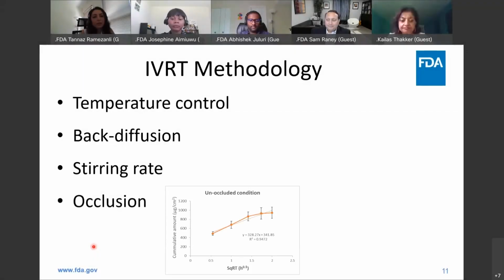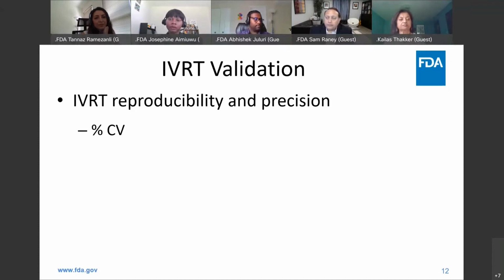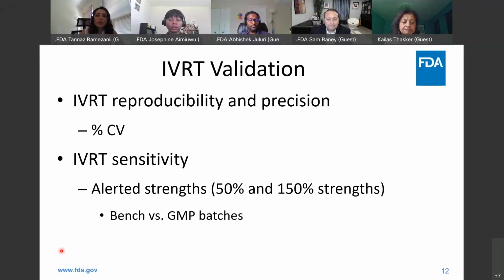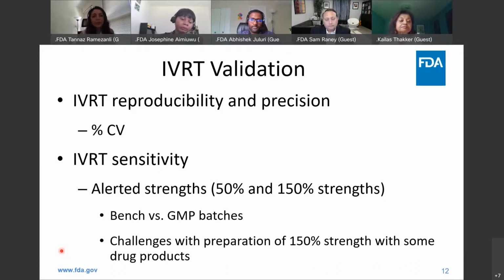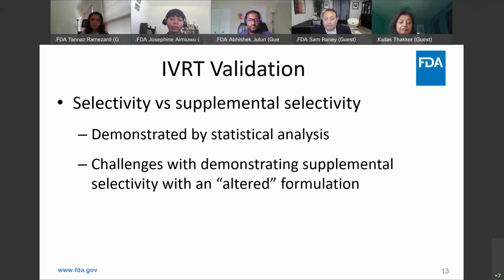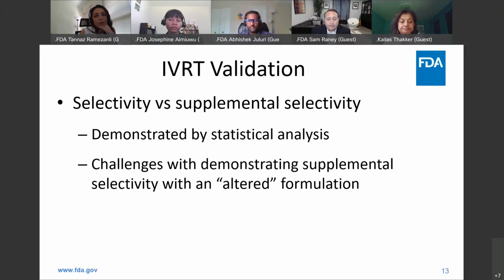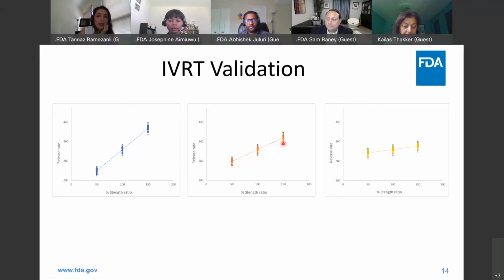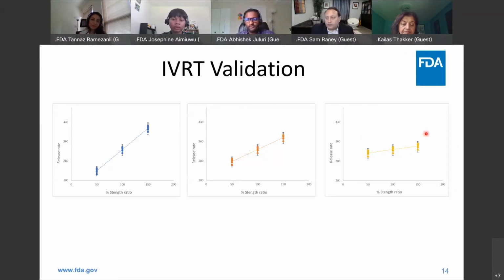2021 IVRT/IVPT Workshop Day 2 Panel 2 IVRT Validation